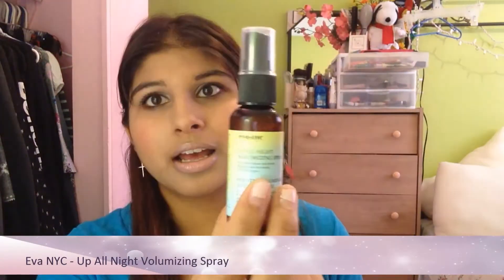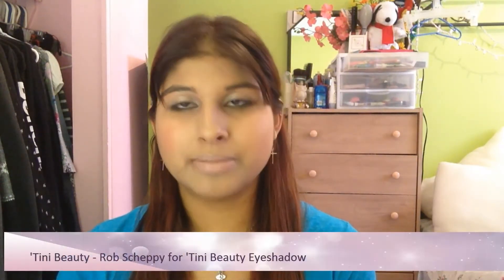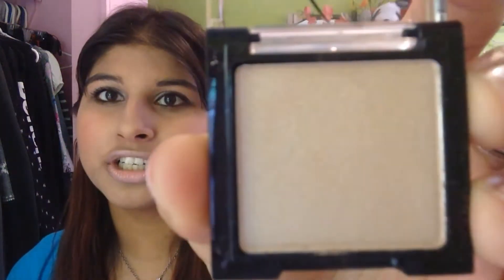Ipsy Bag : February 2015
Hi Everyone! Just opened this month's Ipsy bag!!

Wordpress: https:--ShalSparkles.Wordpress.com